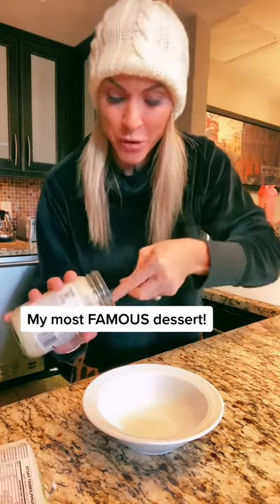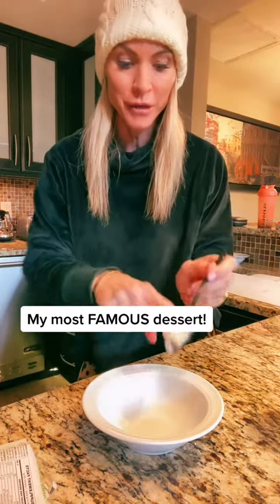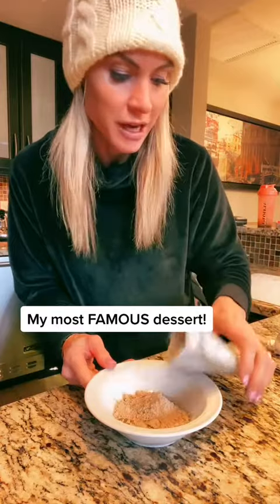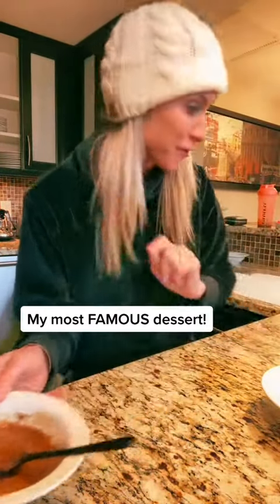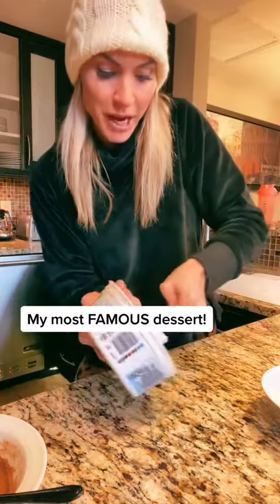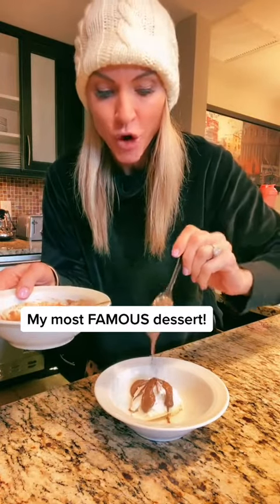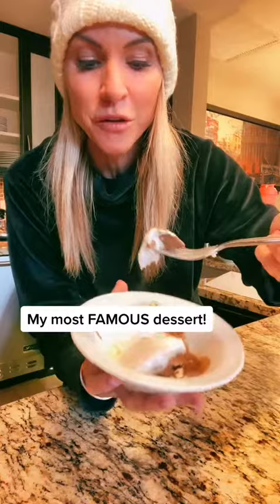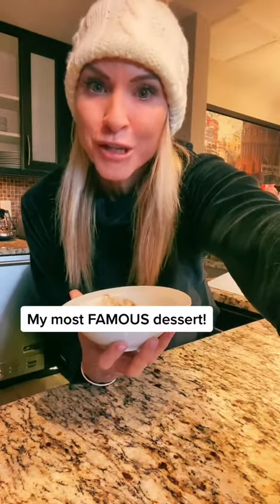Insanely delicious and easy keto dessert...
easy peasy keto dessert recipe...
it's gonna be your favorite!!!

creds and props to moirakucaba on tiktok